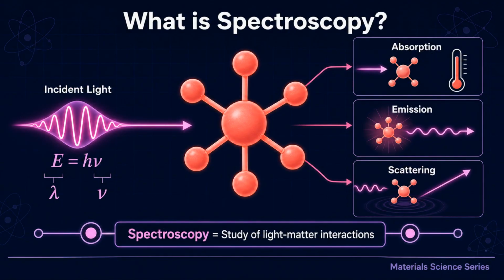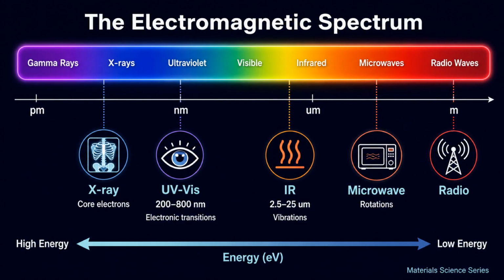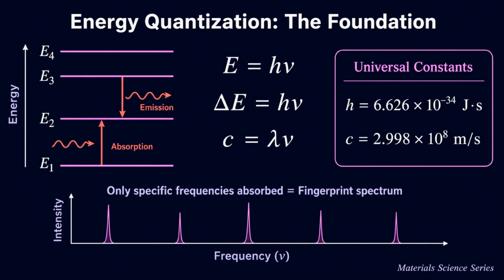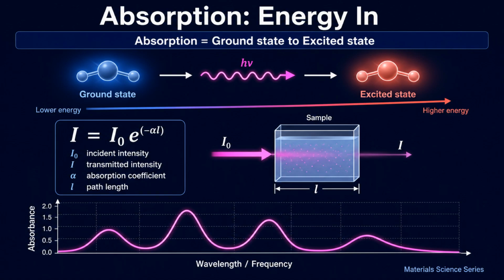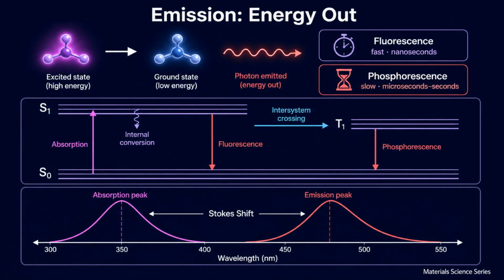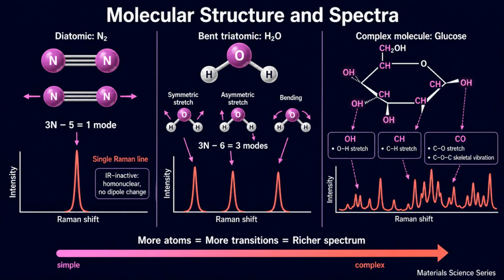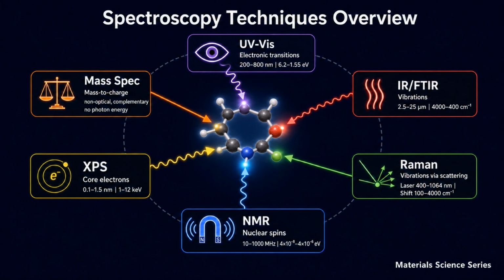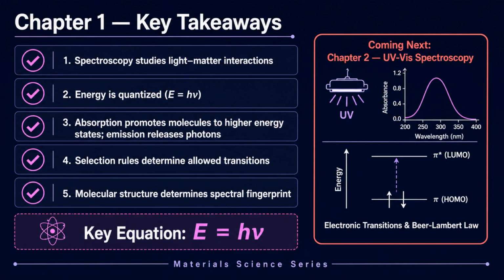Materials Science - Introduction to Spectroscopy - Chapter 1